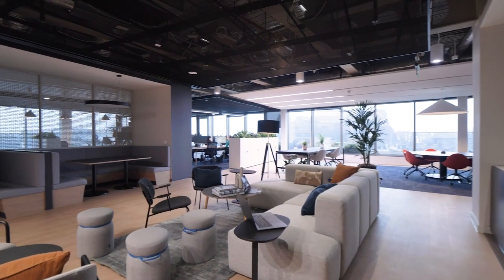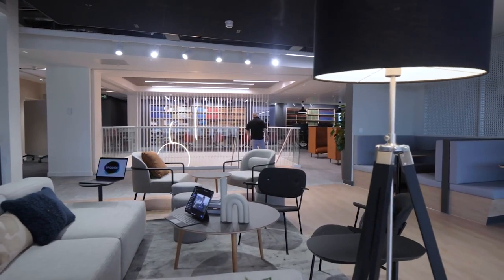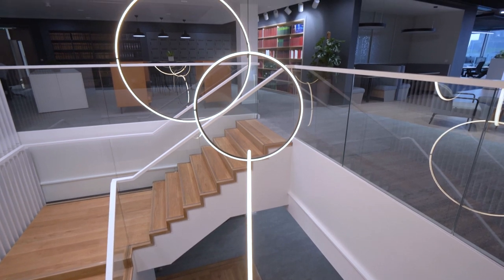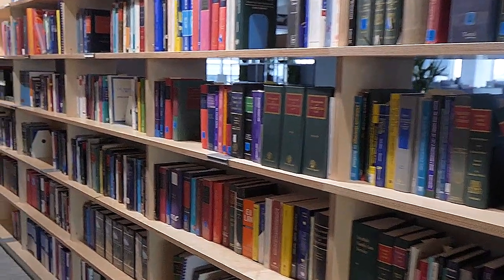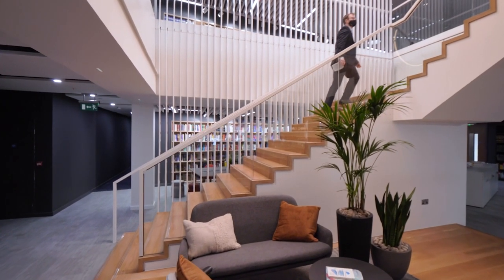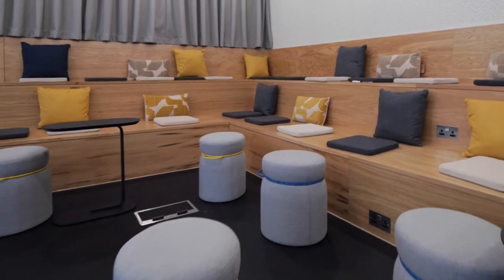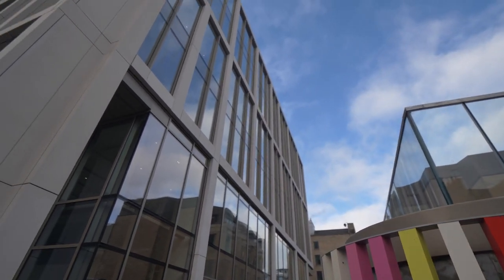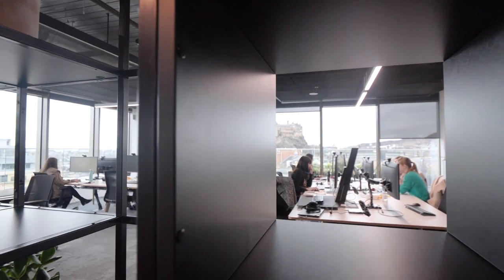Welcome to Capital Square - Brodies LLP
Our Edinburgh home since January 2022, Capital Square is a modern, bright and flexible space in which we can collaborate with clients and colleagues.

Comprising the three upper floors, our office is designed to WELL building standards, to enhance the health and wellbeing of those working in, and visiting Capital Square.